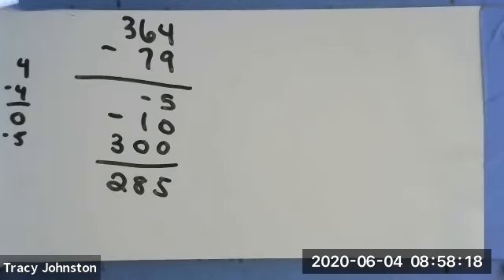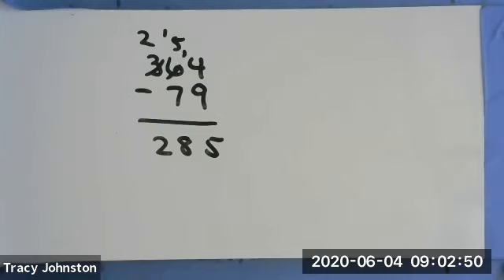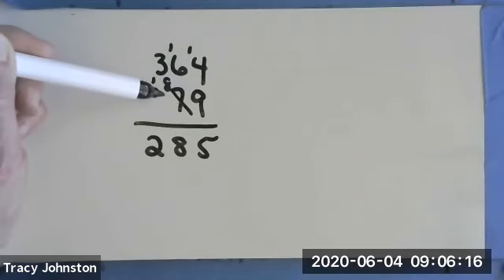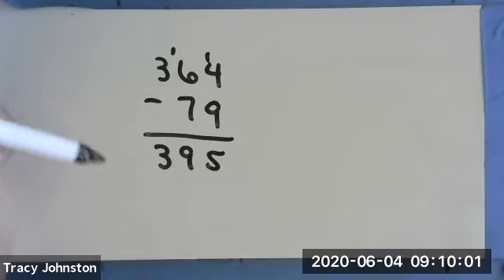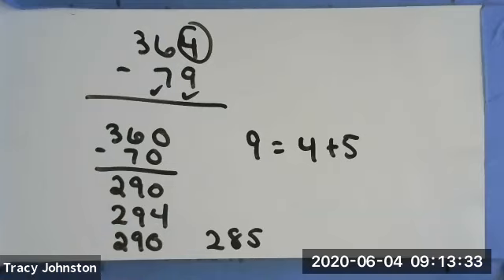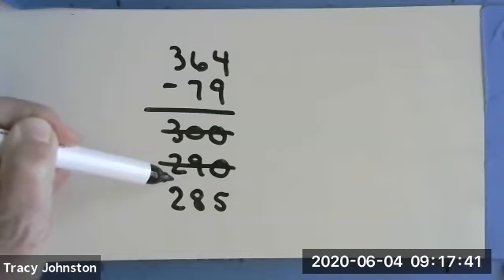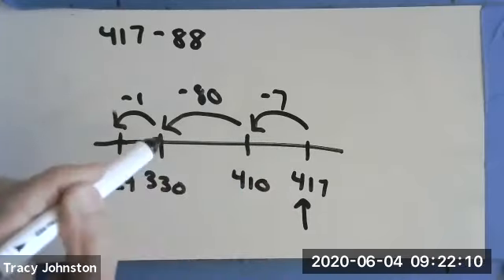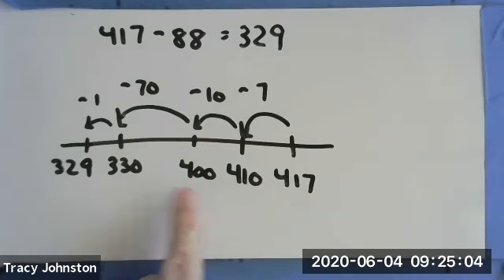M105 T2pt1 student work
My analysis of the student subtraction work.